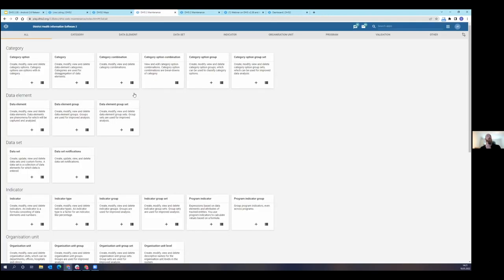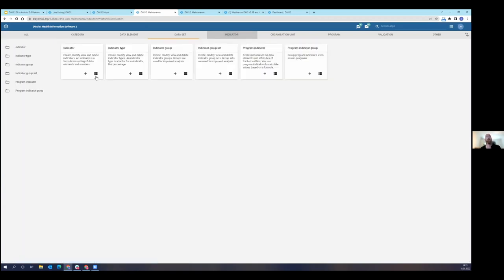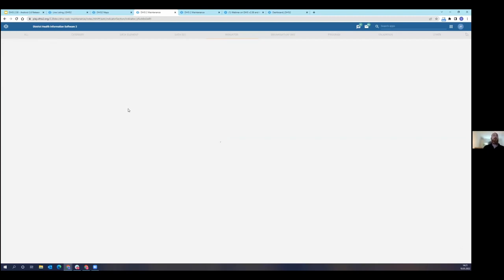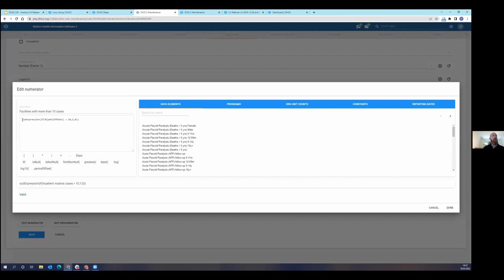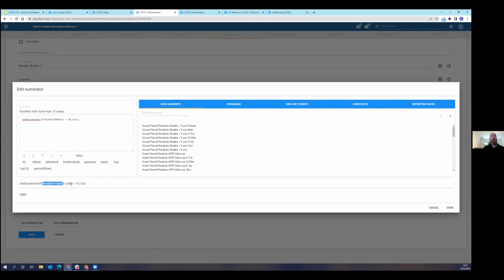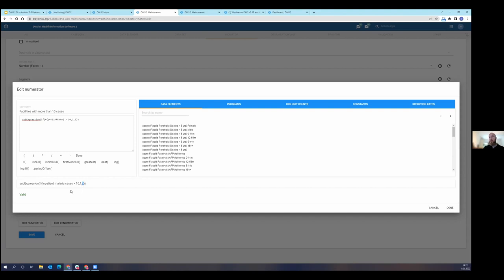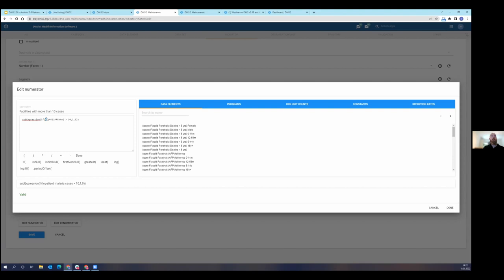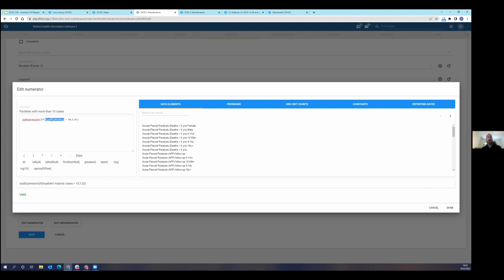DHIS2 v2.38 Analytics: Indicator subexpressions